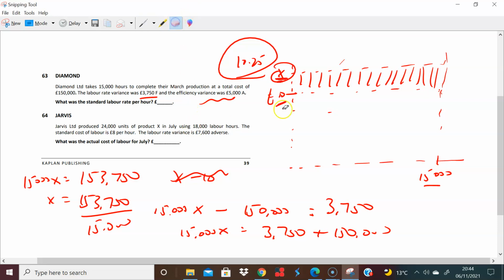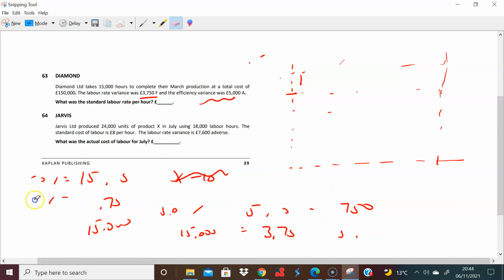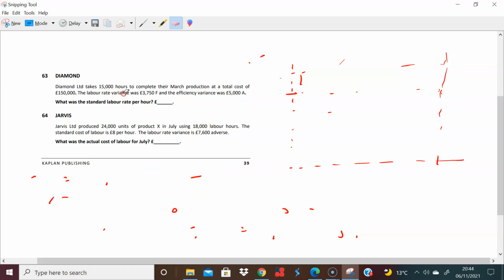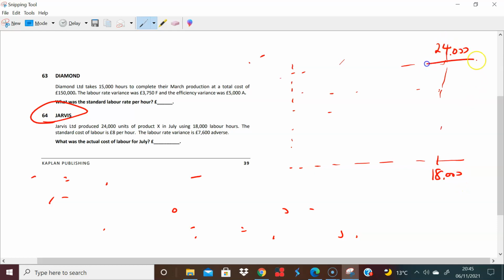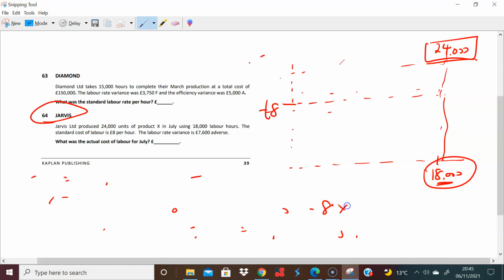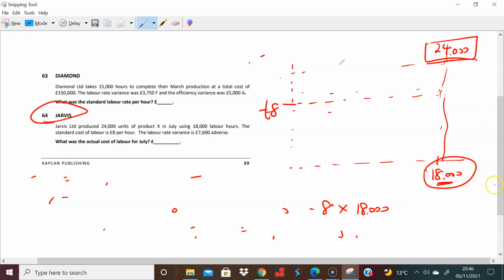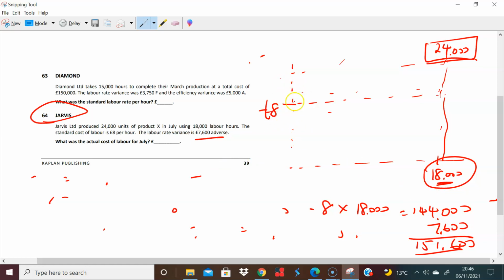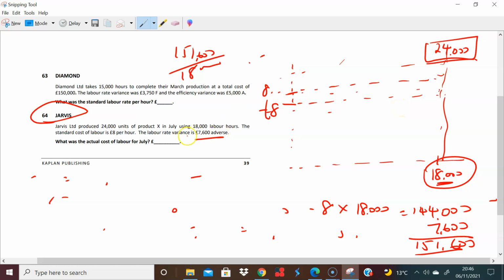MDCL Exam Kit Q64